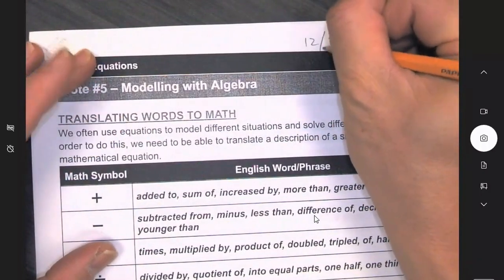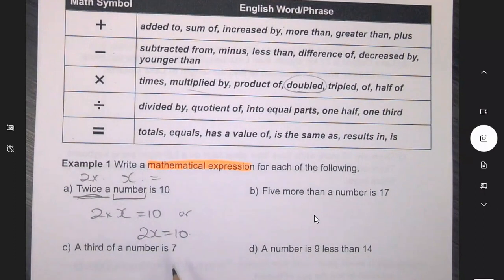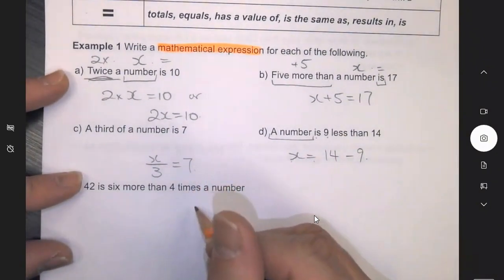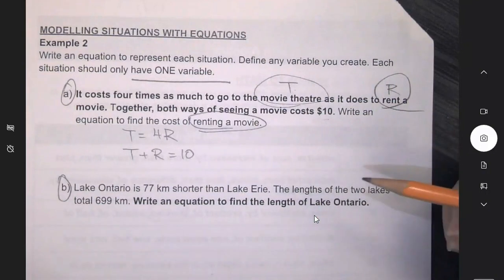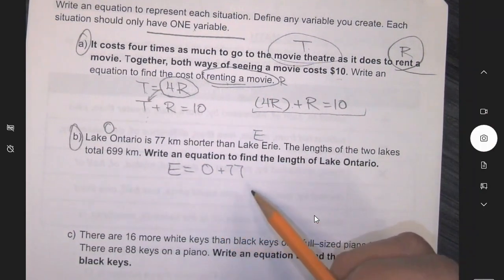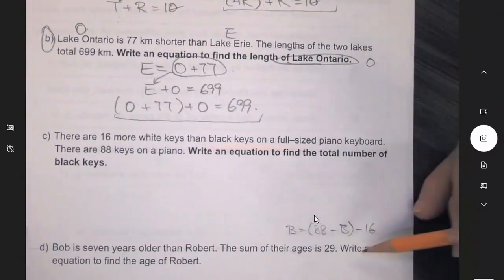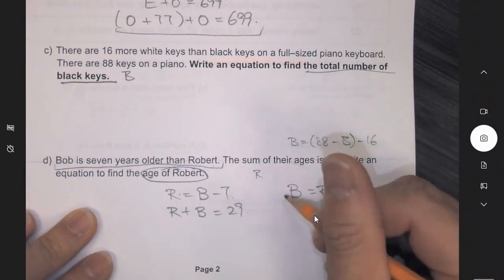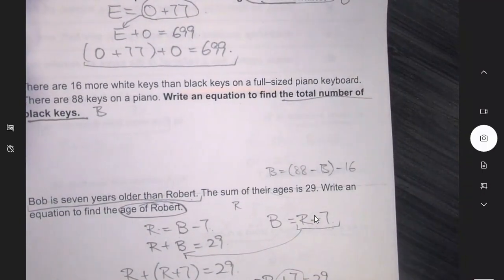Translating Words into Math (9Math)